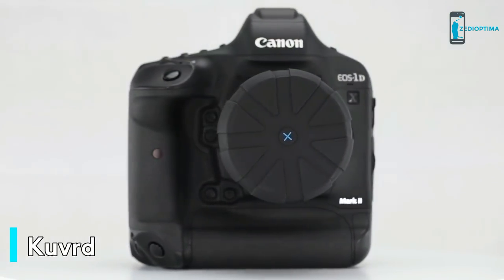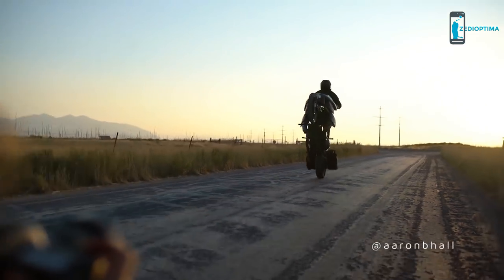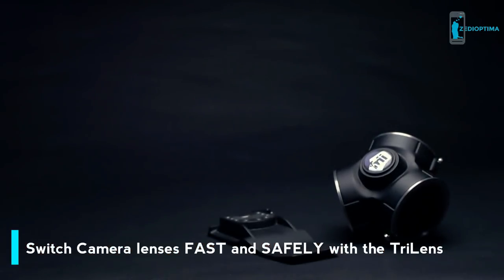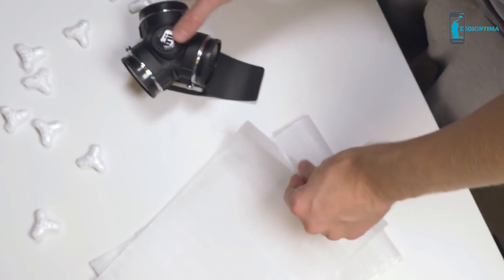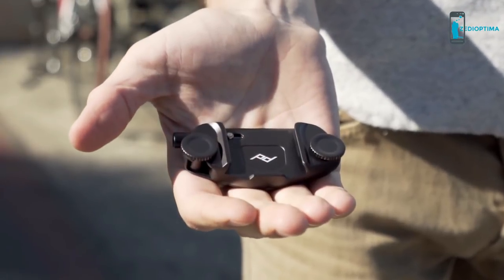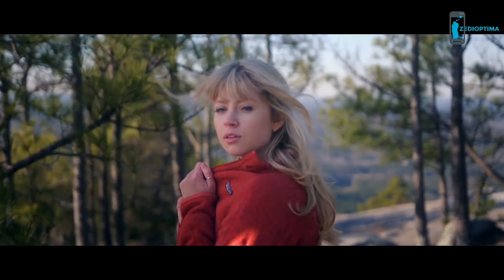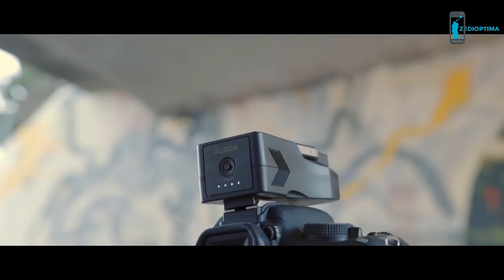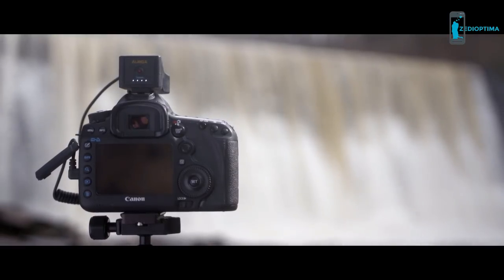Best DSLR Camera Accessories and DSLR Gadgets You Must Have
Every Digital SLR camera owner knows that there is more to photography than just the camera. Photographers simply need gear, gadgets and accessories for better photography.Once you have a quality DSLR camera, your next step in photography journey is to get appropriate camera accessories, which will help you to get the most out of your DSLR camera. Here I've listed 5 DSLR accessories.
Peak Design Capture Camera Clip V3
Hahnel Procube Charger for DSLR